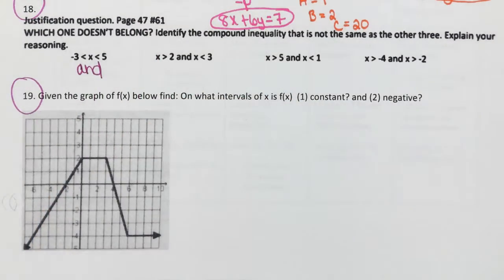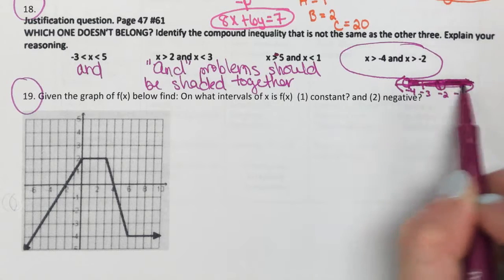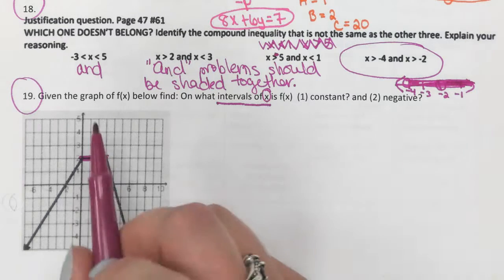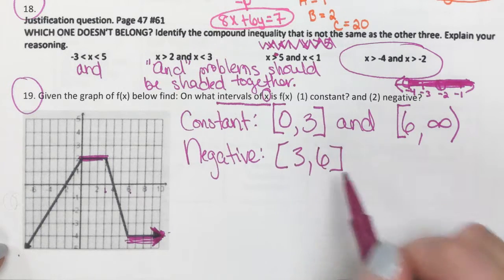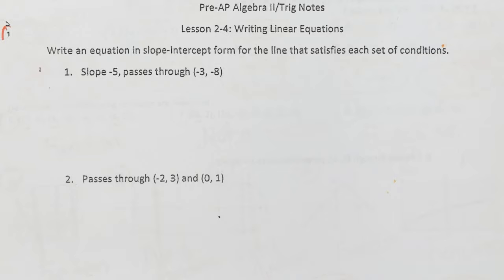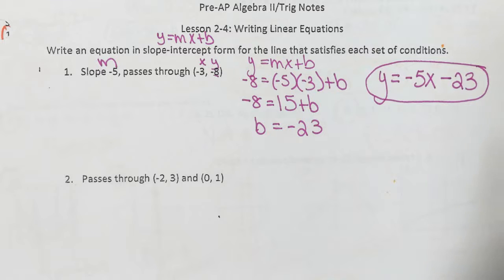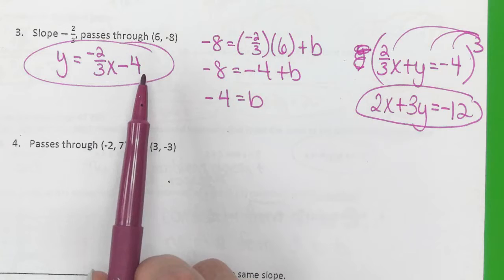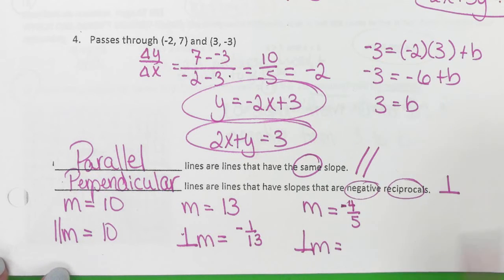9/1 7th Period Lesson